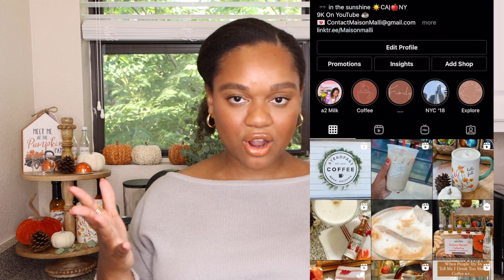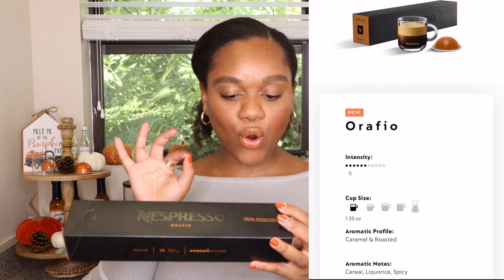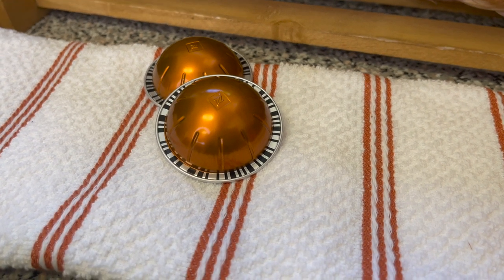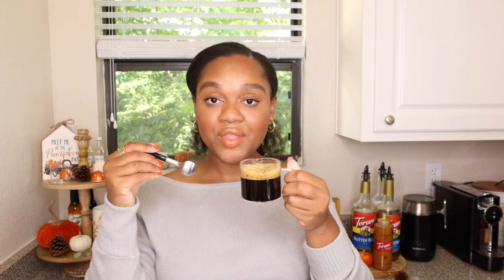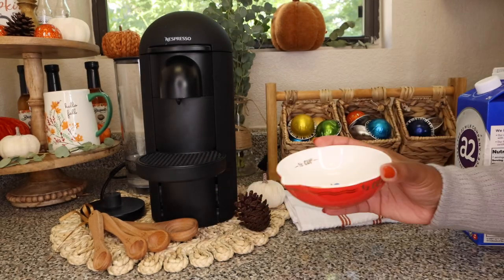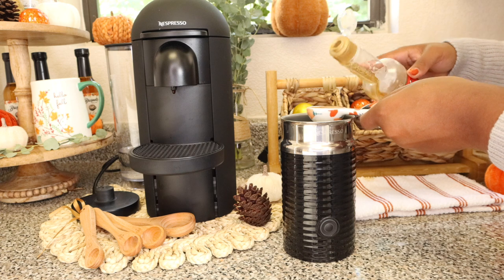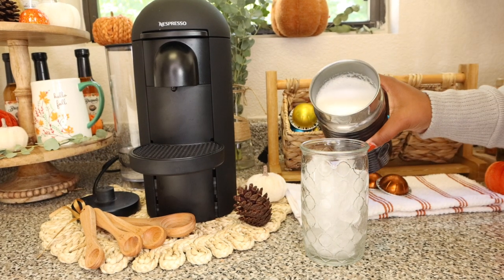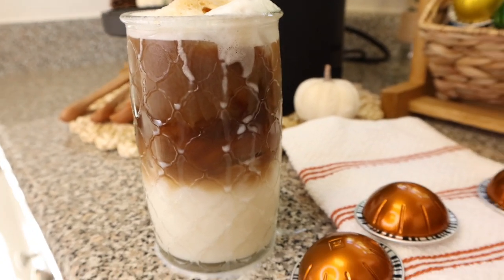Taste With Me | Nespresso Vertuo Orafio Taste Test + Easy Pumpkin Pie Latte Recipe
Today we talk new Nespresso Orafio capsule and pumpkin pie recipe at home. This Is how to make a latte! &&& how to make iced coffee at home! I truly did enjoy this Nespresso vertuo pods! Follow along as I make coffee for fall using my Nespresso Vertuoplus .

Pumpkin Pie Iced Latte

What You'll Need:
6 Oz Milk of Choice
1 TBSP Pumpkin Pie Syrup
2 Nespresso Orafio Capsules
Ice

Let's Make it:
pour milk & syrup into frother, Froth together on cold setting
Place ice into glass
Pour Milk into glass
Brew 2 Nespresso Orafio capsules & then pour into drink.

MY LIKETOKNOW.

* YOU CAN FIND NEW GLASSES , PITCHER, Vanilla SYRUP, AND POD HOLDER HERE!